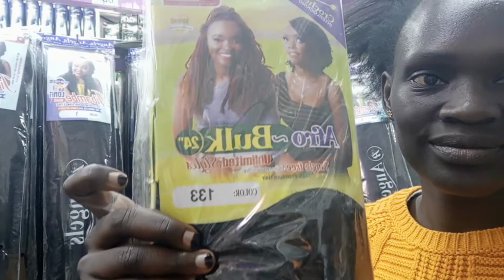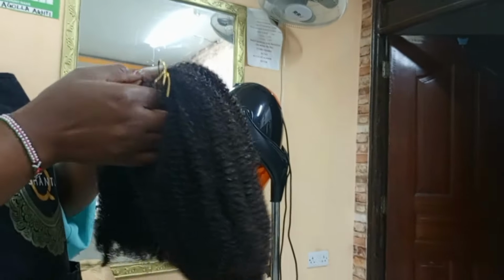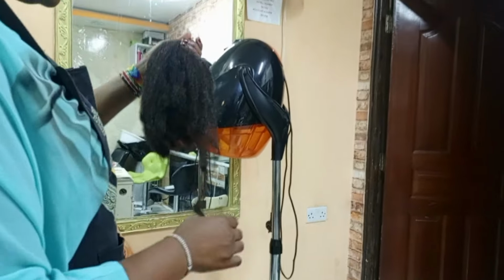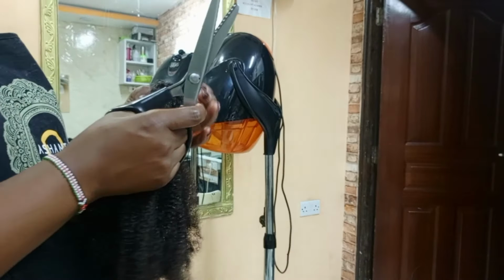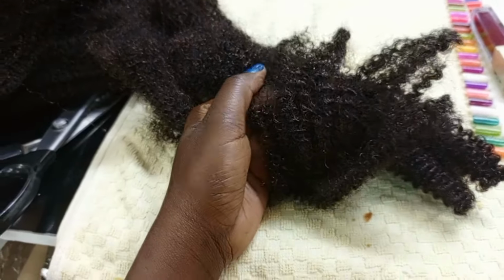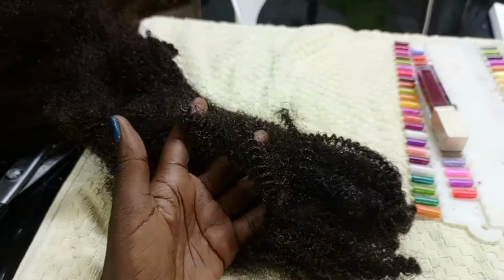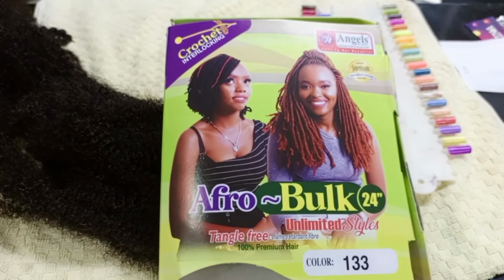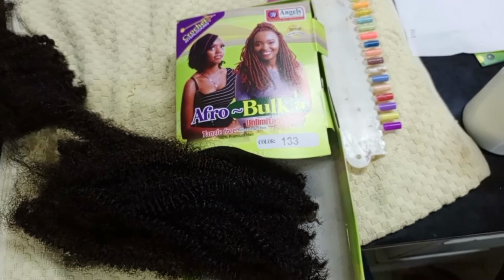Best natural hair extention/ crotchet hair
In this video I share with you one of my favorite extension to put on natural hair that is light and does not cut the hair... for long fluffy and light hair